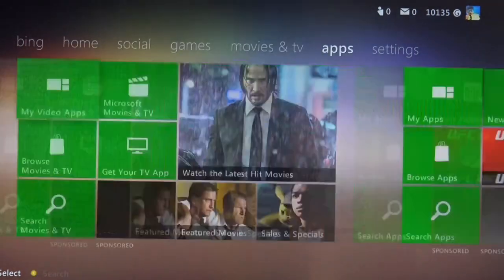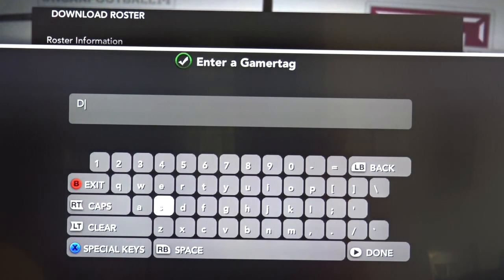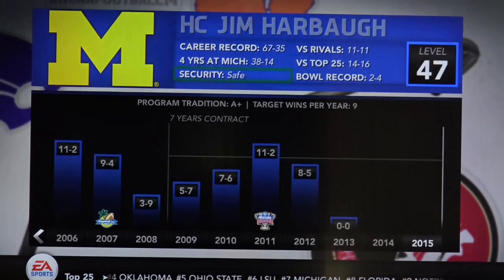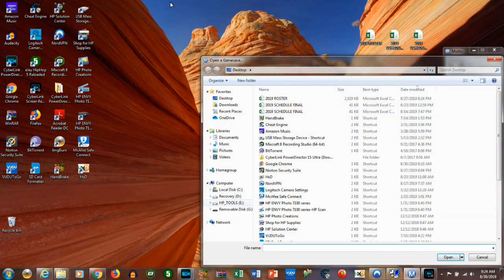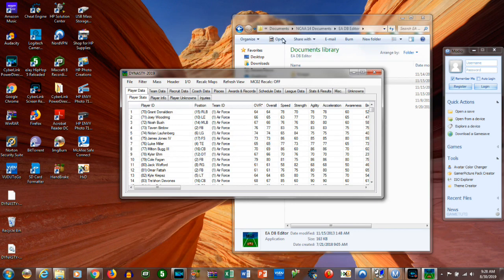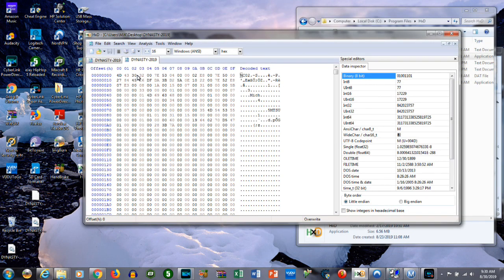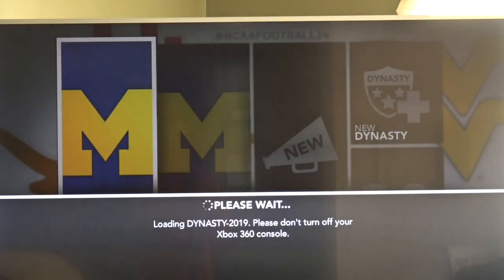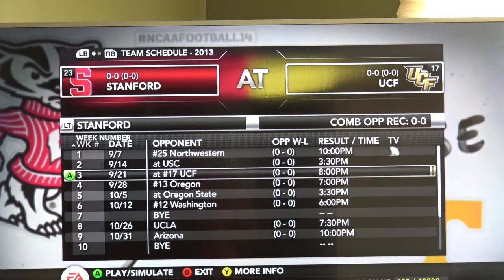NCAA 14- 2019 Roster and Schedule File Instructions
Tutorial on how to download 2019 rosters and use a 2019 schedule file for the dynasty mode for Xbox 360.

Instructions:
0. I recommend downloading 2019 rosters, the file I have been using is from Darkjr4

1. Put USB into Xbox and create a dynasty- Make any edits you want to the custom conferences or anything else, then proceed to the pre season. Don't touch anything once you're in the pre season, just save the file. (For me, I just added Rutgers and Maryland to the B10, Louisville to the ACC, and a few other small changes).

2. Remove the USB from the Xbox and put it into your computer, then extract the file using Modio . You'll need to extract it twice because you'll need to have one original file and one file to edit, so I would recommend putting them in different folders- (I saved one on my desktop (file A)  one in downloads folder for reference (file B).
3. Using Modio, then click "Open a save", go to your USB, click "Content", then click the folder that has starts with "E", then just keep clicking the folders until you see your dynasty file. Choose your dynasty file and in the top right corner, click "File contents", right click on the dynasty file and choose "Extract file". Remember to extract the file twice as mentioned above. Leave Modio open.

4. For 360, you'll need to first open up the EA DB editor and save file A as a MC02 file to open in the NCAA Dynasty Editor-( it's not as confusing as it sounds, trust me it's the next step!)

5. Open the EA DB Editor, - file - load config. navigate to the folder where the EA DB Editor is and click on Xan's NCAA 14 Dynasty Config (sometimes you may get an error message, just ignore this).

6. Hit File - Open and open file A (you'll likely need to go to the drop-down in the bottom right and select all). Then Simply go File - Save As - then type in the name of the dynasty file you saved and save over this file. (file A).

7. Open the NCAA Dynasty Editor and choose "file"- find the dynasty file A that you just extracted. Once it loads into the editor, go to the "Organization" tab and the "Schedule" tab should already be selected. Go back to "File"- "Import current table" and choose the 2019 Schedule File. The new schedule should then load into the editor. Go back to file and click save.

8. Go into the folder were you saved file A- you'll see the original, and the one you just saved with a .MC02 extension. Delete the file without the MC02 ( you can ignore the files with a database file type). Then for the remaining file, delete the .MC02 from the file. It will ask if you want to change the file type, the answer is yes.

9. Open the HdX hex editor -Open both the original dynasty file  (file B) and the file that you made the edits in (file A). I would open the original file first (file B), so you know which one is which. If you click back and forth between the two files, you'll notice that the second row under "Offset" is different, while everything else looks the same. On the original file (File B), you'll need to highlight everything from "00" to "OB" and right click then hit copy. Now, go to the edited file (file A) and highlight the same characters, right click again and choose "Paste write". The string of characters should turn red, but by pressing (control + S), they will turn back to black. At this point, you should be able to click back and forth between the two files and they'll look exactly the same.

10. Go back to Modio and right click on the dynasty file, hit "Replace", find your edited dynasty file (file A), remove the USB from the computer, put it back in the Xbox and you should be good to go!

Tip: Keep an eye on the "date modified" column when replacing the files, especially during the last step so you're not replacing your dynasty with the same file that you originally made.

It's not too complicated, just more time consuming. Let me know if you need any more help!
I'm going to make a video about the process later this week, this may seem like a lot, but it's worth it!